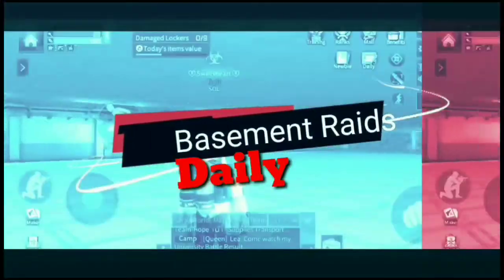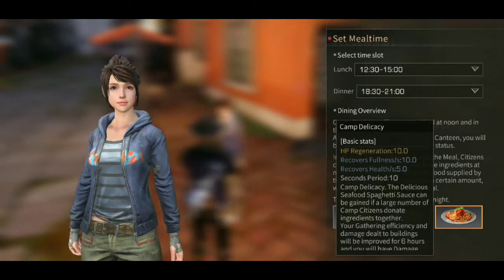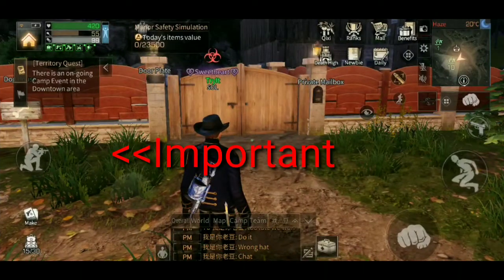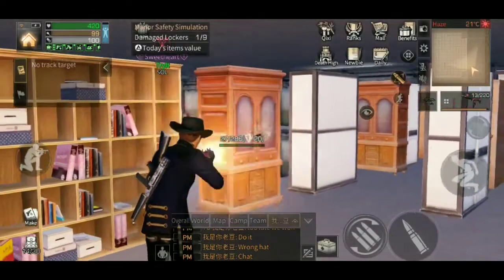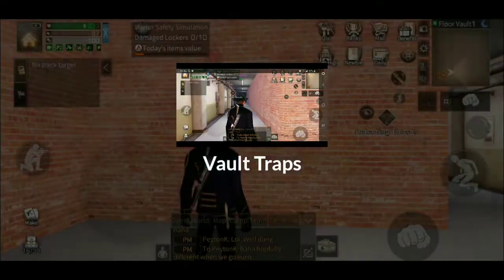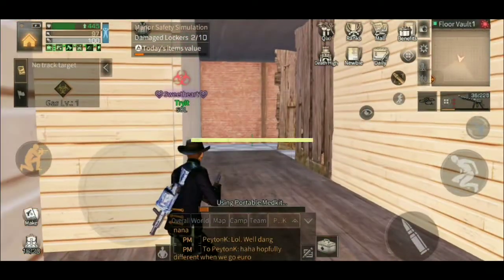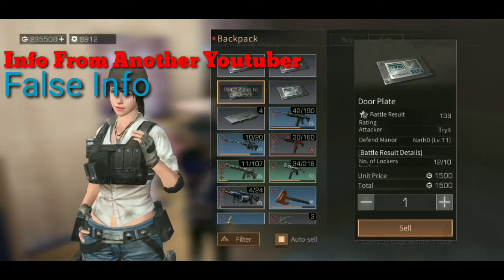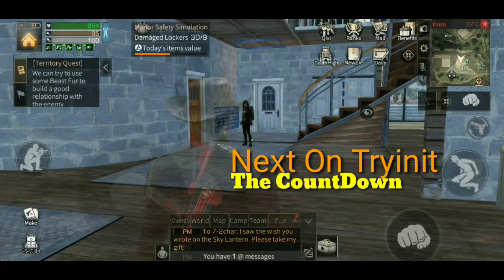LifeAfter Everything About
LifeAfter

Follow me for Live Vidoes Daily

have a life-tastic day

Wanna Be Critical Fan of Tryinit Plug into
KOTI FB

NO MATTER HOW HARD IT IS NEVER FORGET TO.

Try it